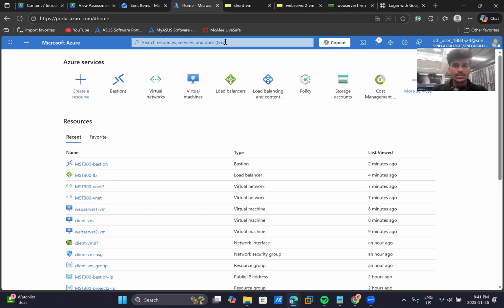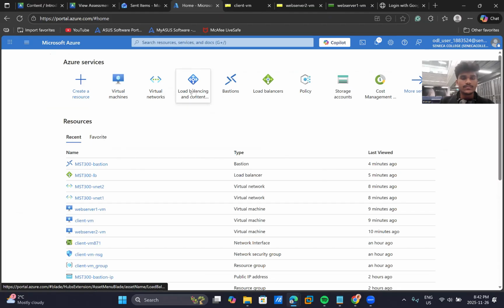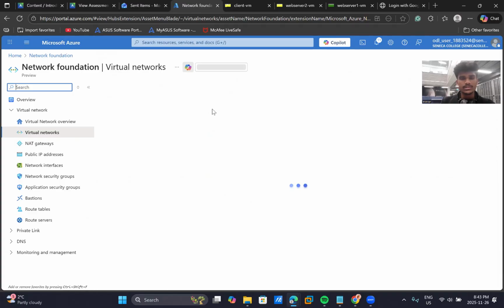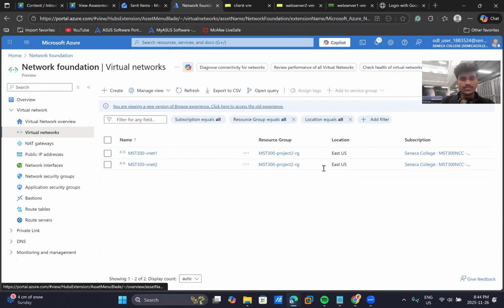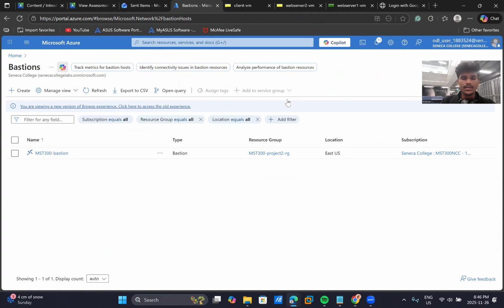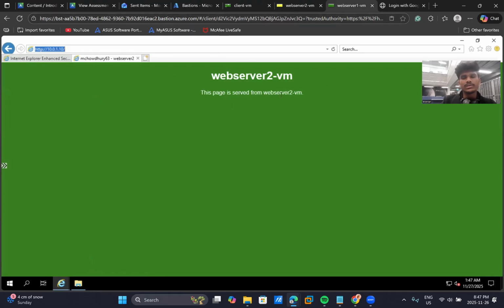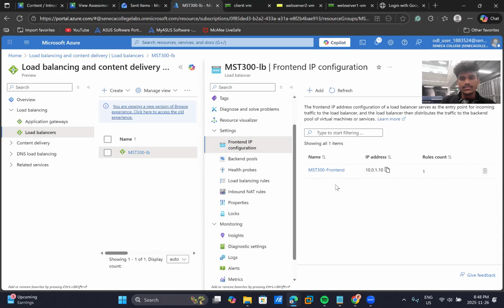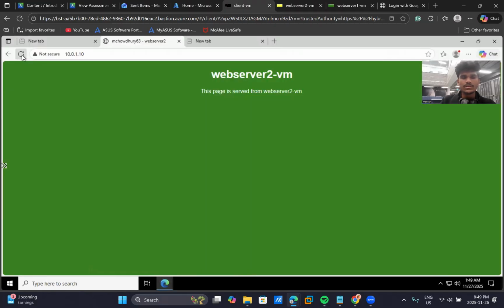MST 300 - Project 2 - mchowdhury63